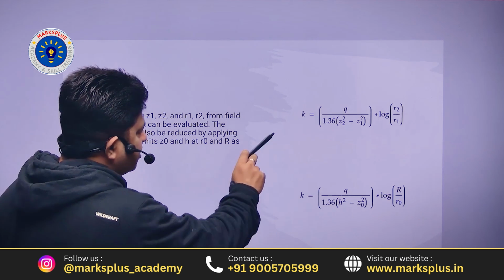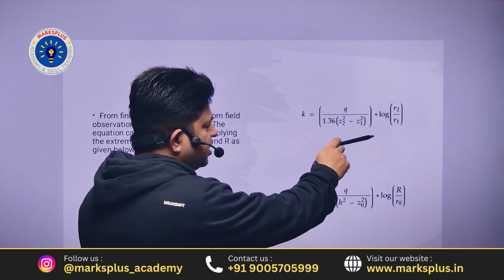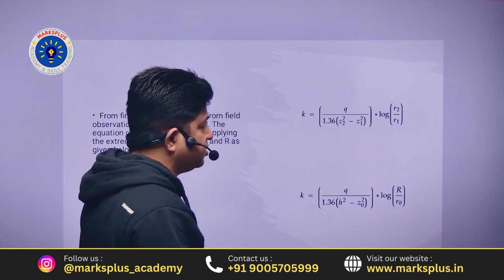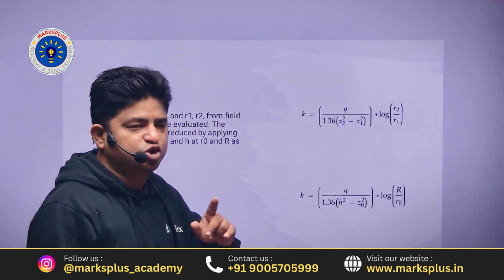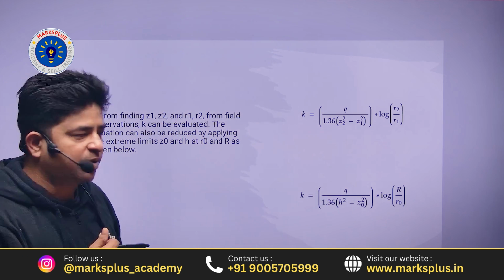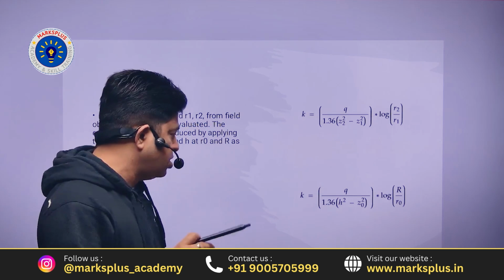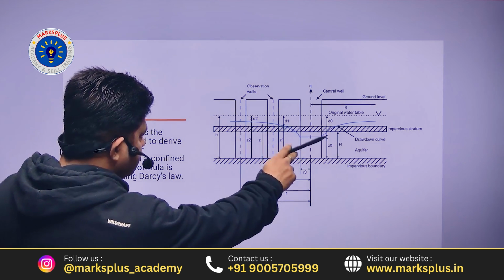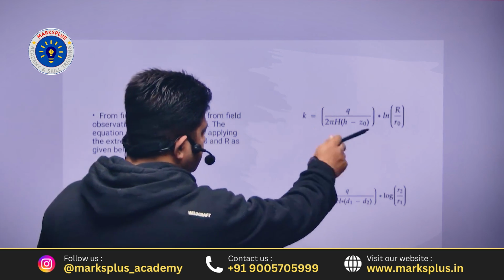What is an Unconfined Aquifer? | Groundwater Flow Explained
An unconfined aquifer is a water-bearing layer where groundwater is directly influenced by surface conditions. Learn how it differs from confined aquifers, its role in groundwater flow, and its significance in water resource management. Perfect for students, engineers, and environmental scientists!